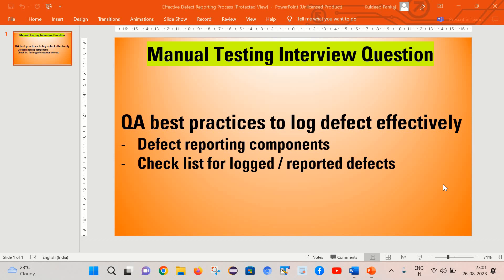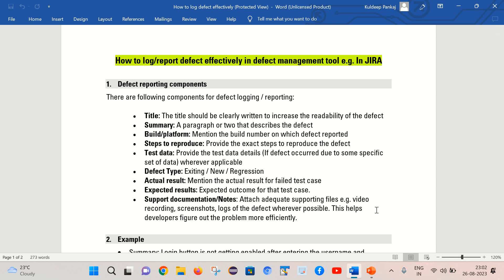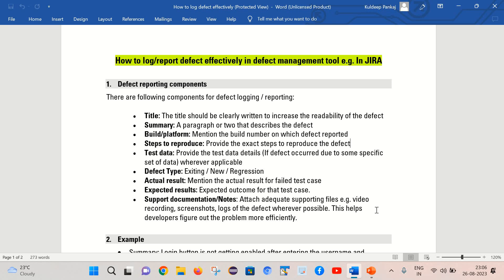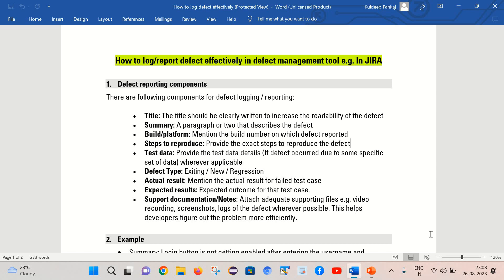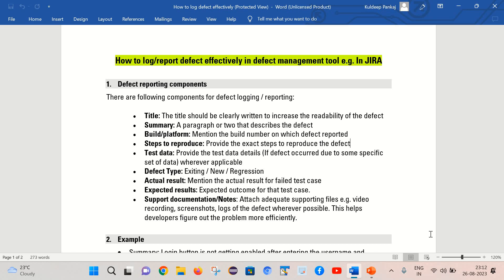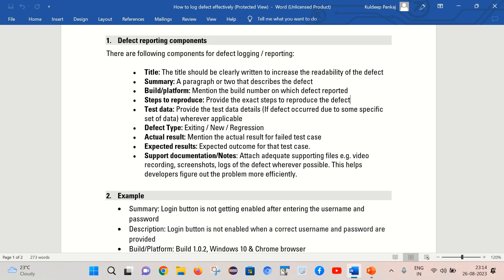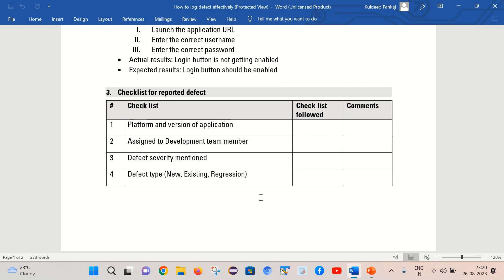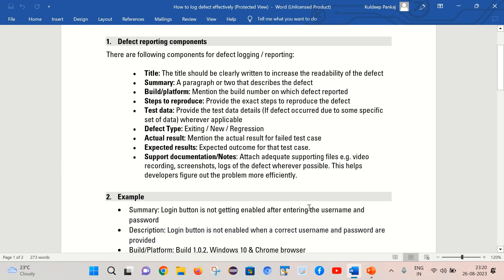How to Log a Bug / Defect in Jira | Step-by-Step Defect Logging Tutorial | Bug Logging Made Easy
We all know Defect logging and reporting is an integral part of the software testing life cycle  . Here I have explained the step-by-step process of logging defects along with industry best practices in the defect management tool.

By the end of this tutorial, you'll be equipped with the knowledge and skills needed to identify, document, and communicate defects effectively, ensuring a smoother software development journey for your entire team.

for more informative content on software testing, quality assurance, and test automation.